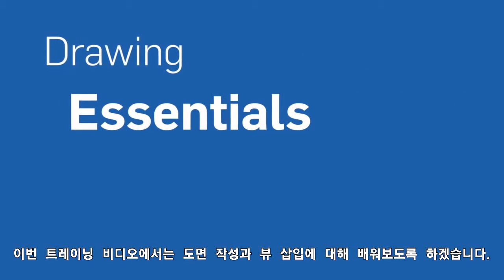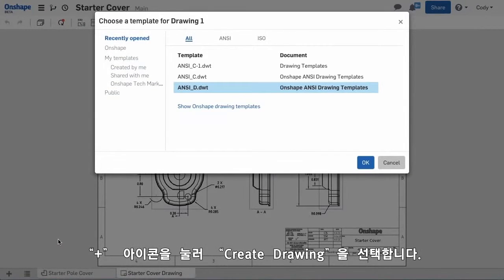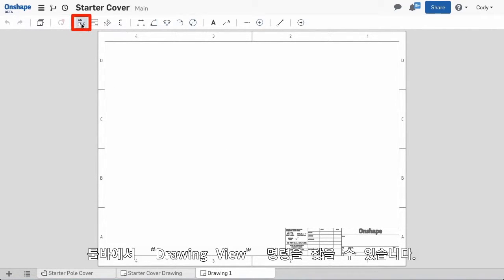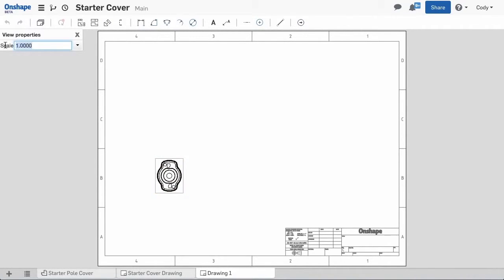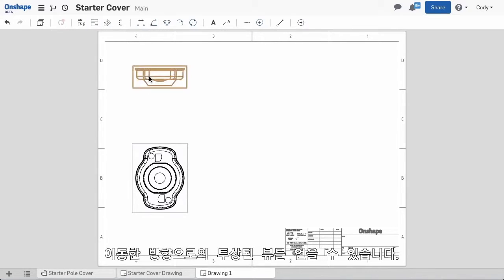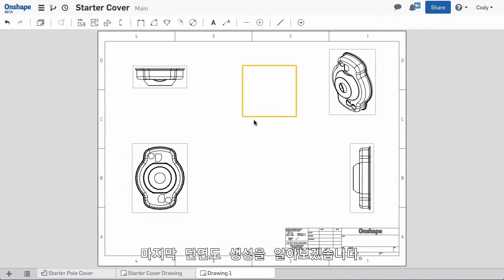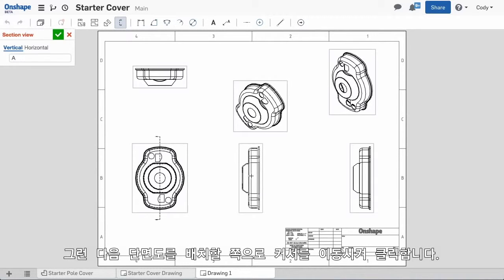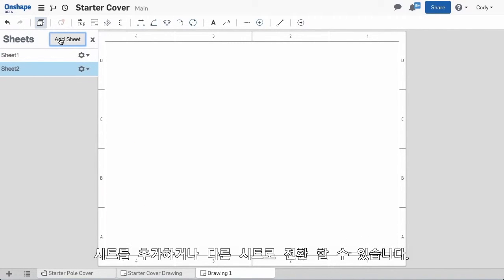6장 Drawings– Drawing Views(한글자막)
[온쉐이프 필수강의(총 8장)]
차세대 풀-클라우드 3D CAD인 온쉐이프를 사용하기 위한
필수강의를 한글자막 영상을 통해 수강하실 수 있습니다.